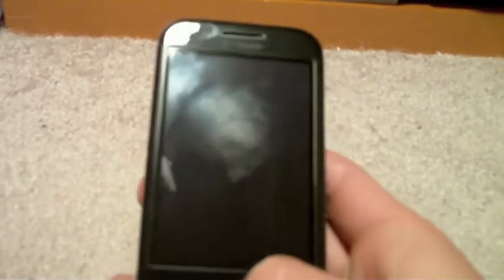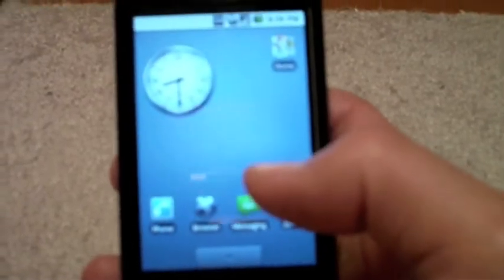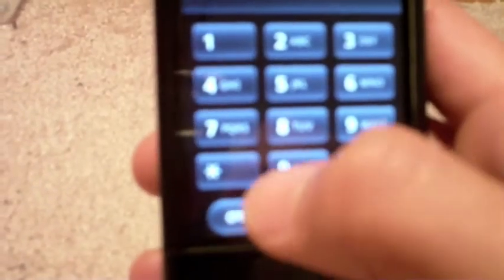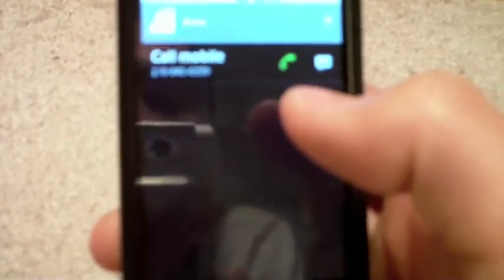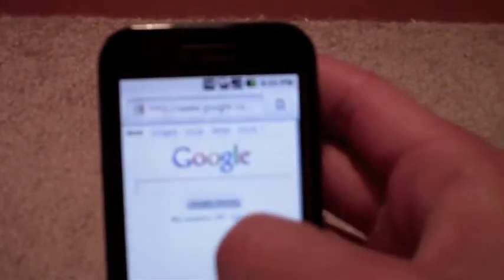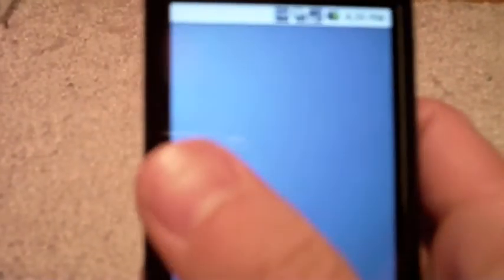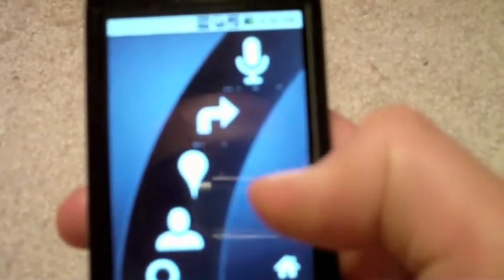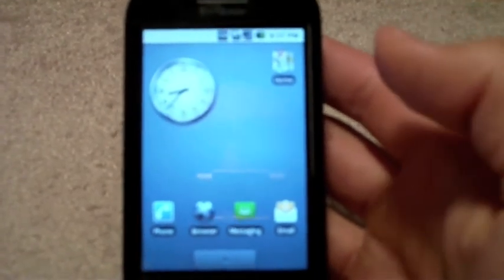Anroid 2.0 Walkthrough and First Impressions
First Look at Android 2.0 Running on the Tmobile G1.